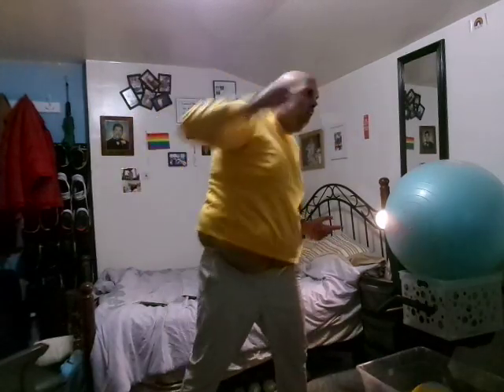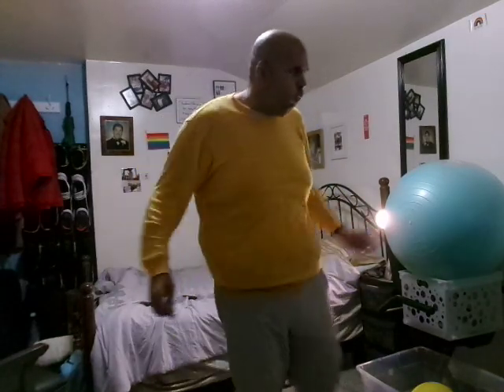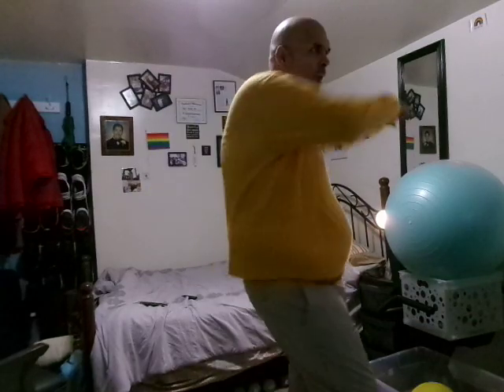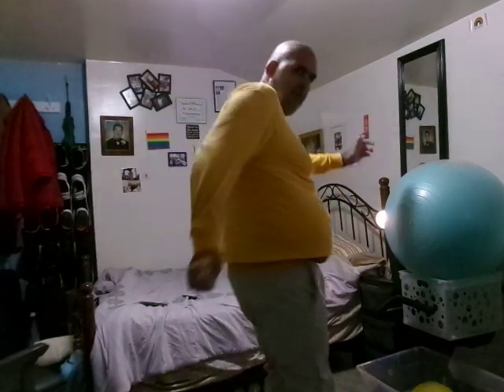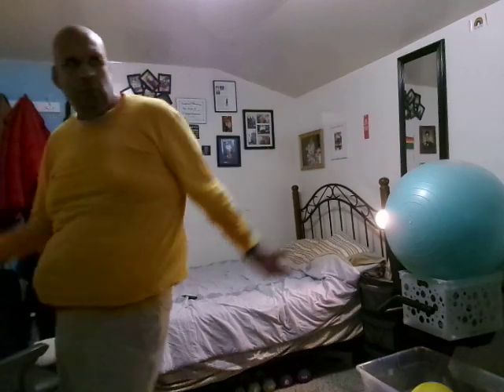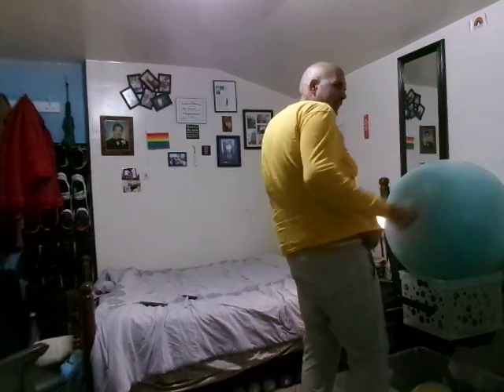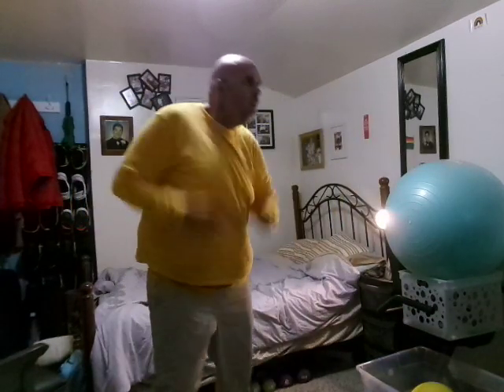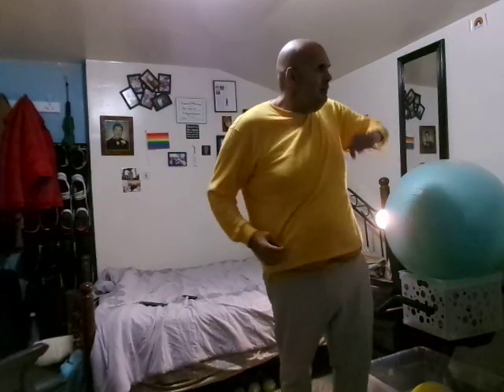Getting in my Daily 10,000 Steps with More Dancing!!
Prevention's Dance It Off! DVD with Jennifer Galardi was my second workout on yet, another all-day-rainy Saturday.  Here, I am doing the warm-up, followed by the Hip Hop segment.